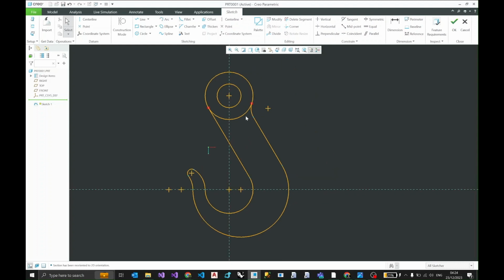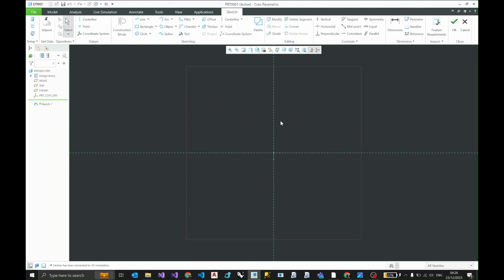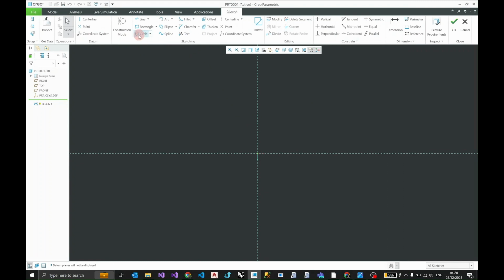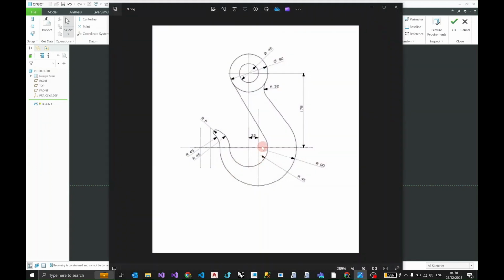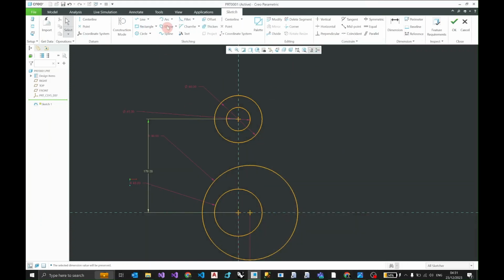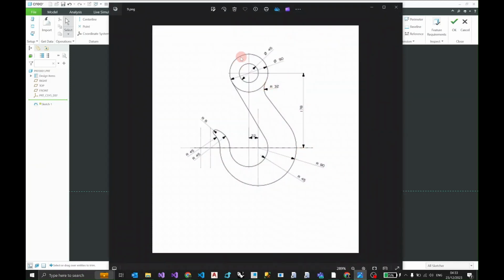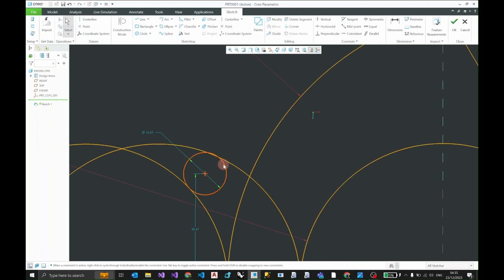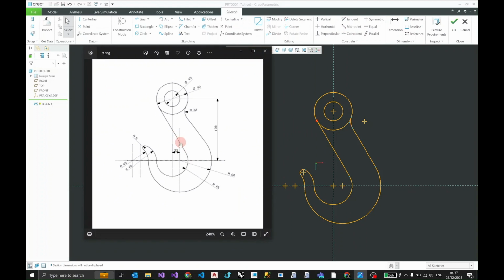TUTORIAL: How to Create a 2D Sketch in Creo Parametric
Video 10/50 -- Creo Parametric 2D series.

Welcome to Chuzgapa Engineering, where creativity meets precision! In this comprehensive tutorial, we'll walk you through the fundamentals of 2D CAD sketching, empowering you to bring your design ideas to life with accuracy and finesse.

- Datum display filters : Toggle datum display filters.

- Plane display : Show or hide datum planes.

🚀 Why Master 2D CAD Sketching?
Whether you're a budding designer, engineer, or DIY enthusiast, mastering 2D CAD sketching is a game-changer. Enhance your skills, boost your project efficiency, and create professional-grade sketches that set you apart in the competitive world of design.

- Beginners looking to dive into 2D CAD sketching
- Design students and professionals seeking to refine their skills
- DIYers and hobbyists interested in creating accurate plans

👍 Why Choose Chuzgapa Engineering?
At Chuzgapa Engineering, we believe in demystifying complex concepts and making learning enjoyable. Our step-by-step approach ensures that even beginners can follow along and achieve impressive results.

- X: @chuzgapa

Ready to embark on your 2D CAD sketching journey? Let's get started! Hit play, follow along, and unlock the world of precision design. 💻✏️